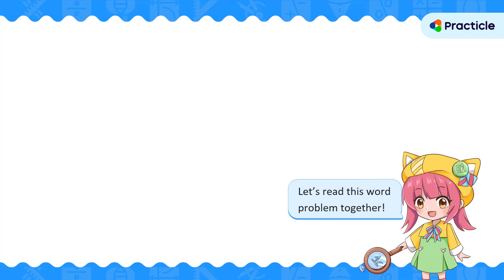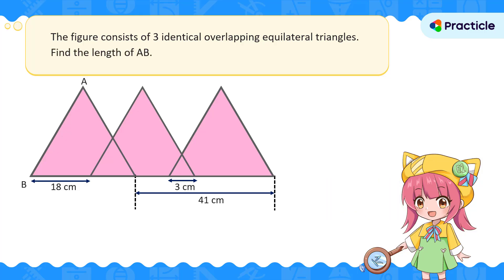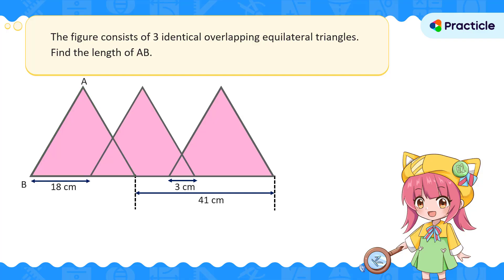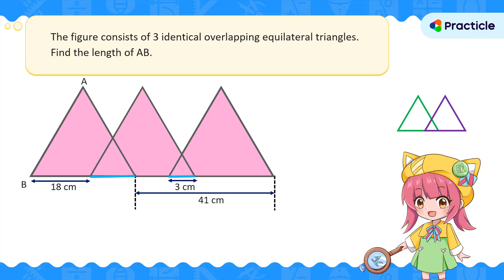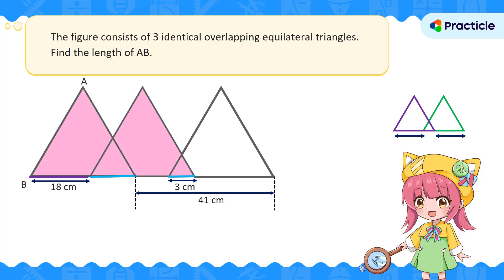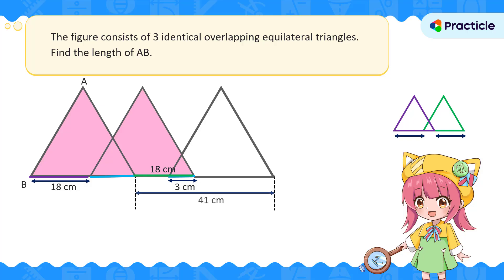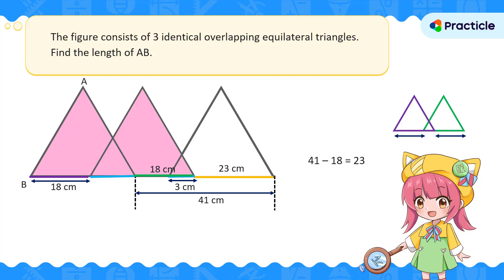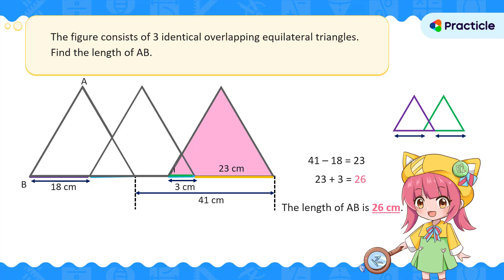2025 PSLE Math question [SOLVED!] | Length of equilateral triangle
Learn how to solve this 2025 PSLE Math question that involves overlapping equilateral triangles.

Practicle is an curriculum-aligned, online adaptive Math learning system that helps primary school children learn and master Singapore Math in an engaging and personalized way.  😍 With thousands of Math questions suitable for students of varying abilities, find out your strengths and weaknesses instantly and improve quickly! 🔥🔥🔥